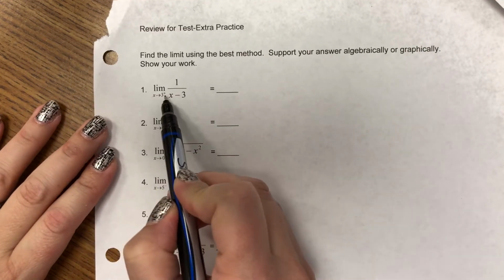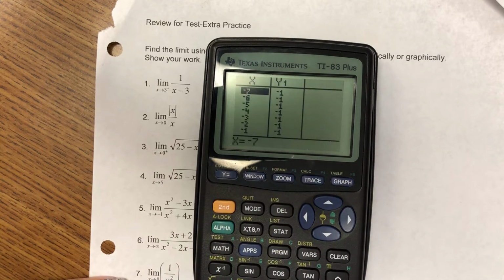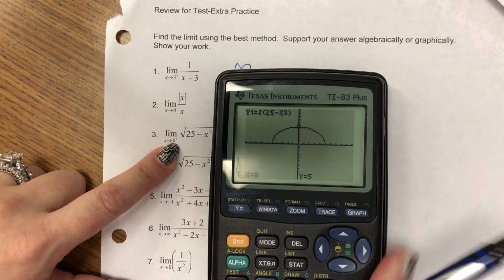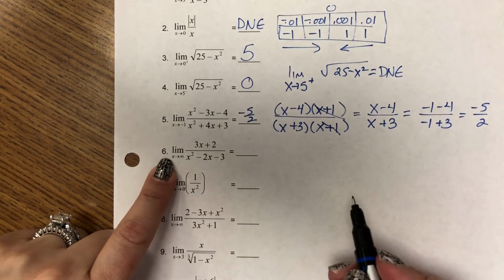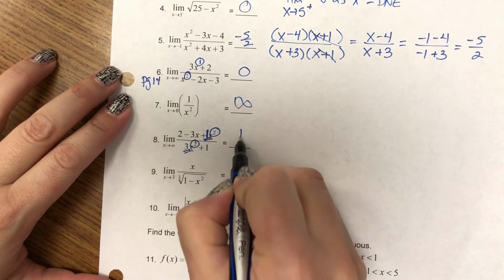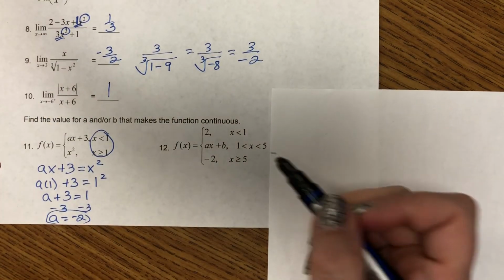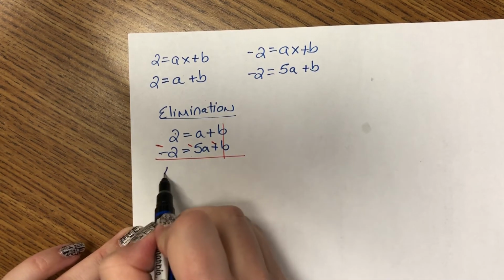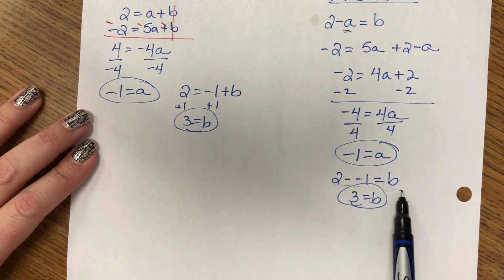Limit Test Review Day 2